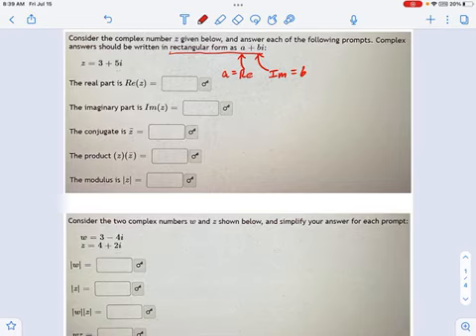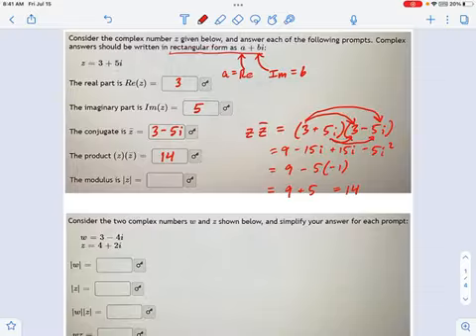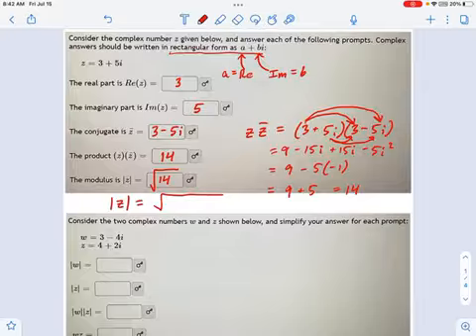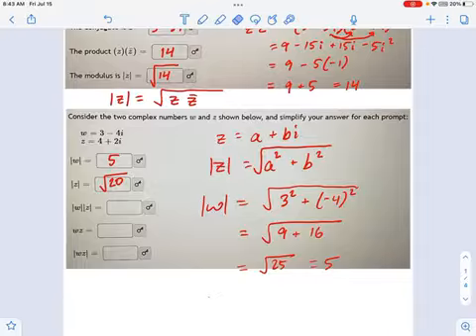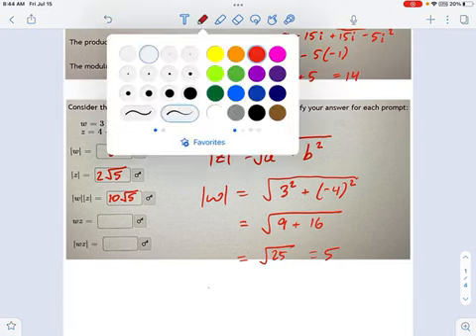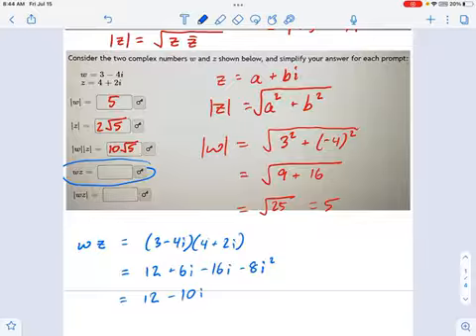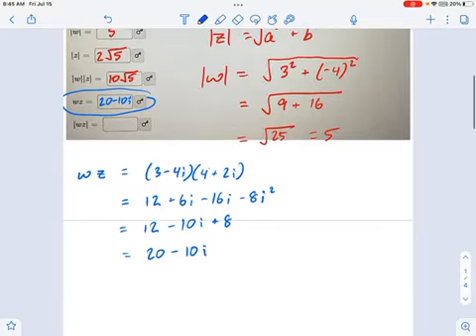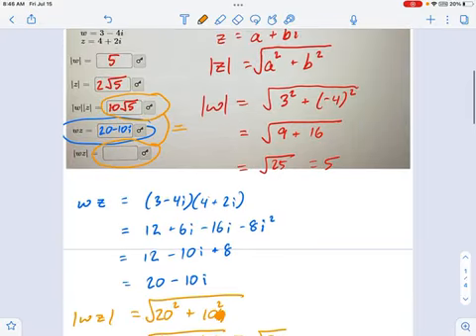SM3.12.31 — Complex Number Definitions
Murphy Math --
Introduction to several definitions for complex numbers.  Covers real part, imaginary part, how to find the modulus, and properties of the modulus (magnitude).